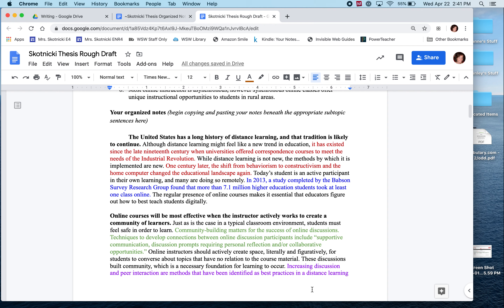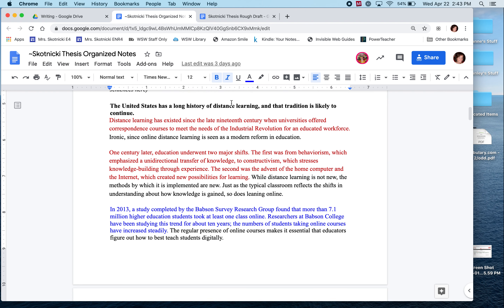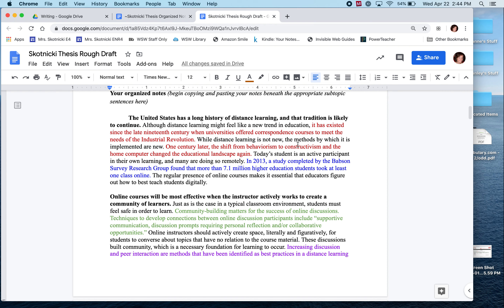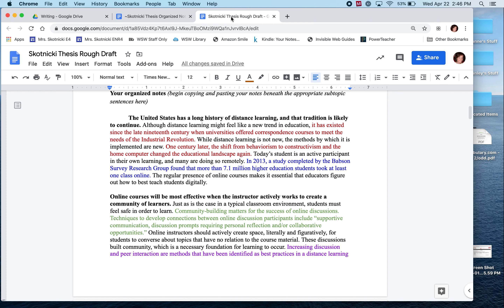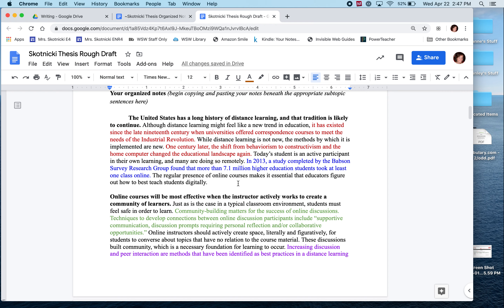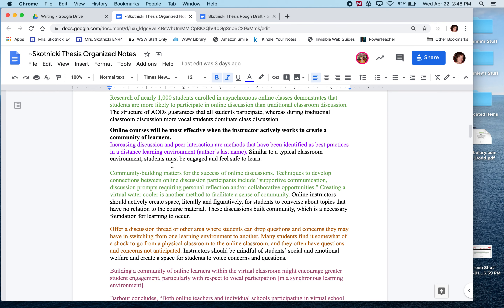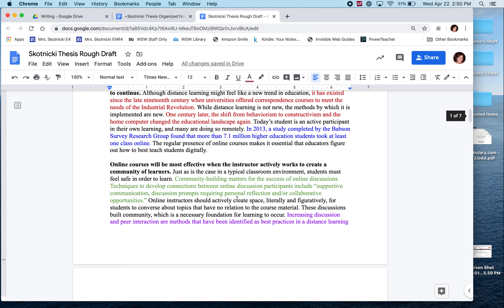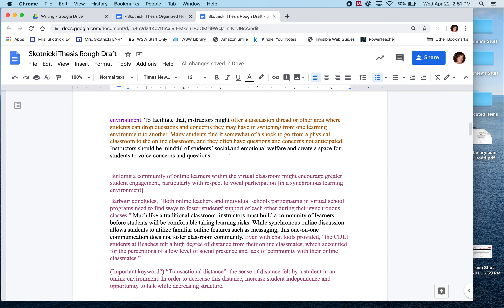Rough Draft Screencast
In this screencast, I describe some of the writing decisions I make while moving from my Thesis Organized Notes to my Thesis Rough Draft.